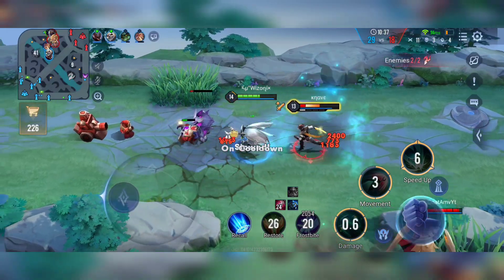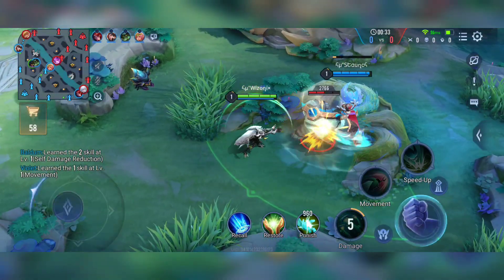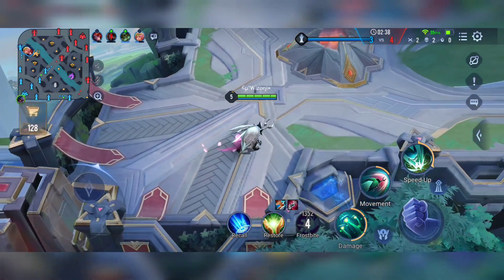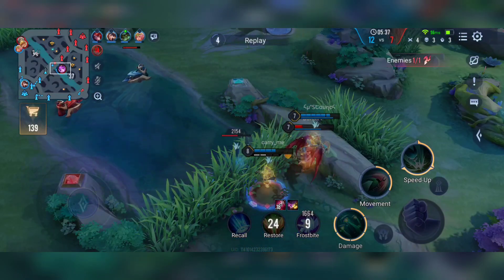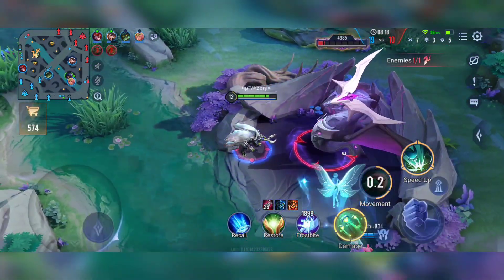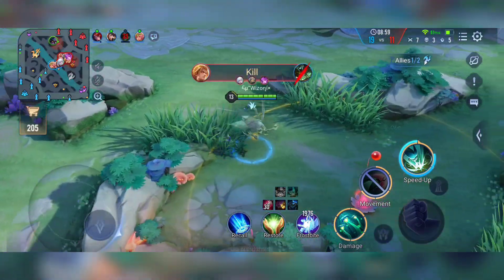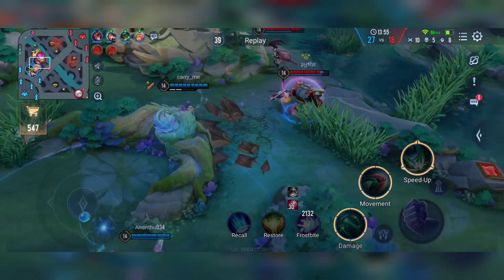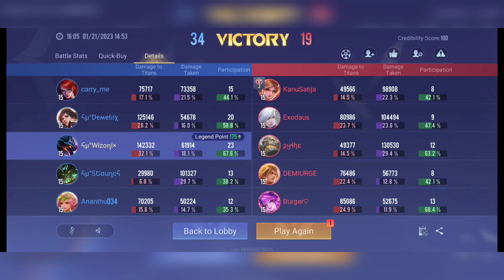Kirknak | The Best One Shot One Kill Assassin | How To Play | Clash of Titans | Arena of Valor | AoV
Upload your best plays and highlights here.

Magnear Phelix (High Rank Gameplay)

Rigel Demetrix (Exclusive Marksman Videos)

Osias Adrian (Voice-over Videos)

Allan Staunch (Troll Videos)

Guys do check out their channels and show them love and support from our channel❤️